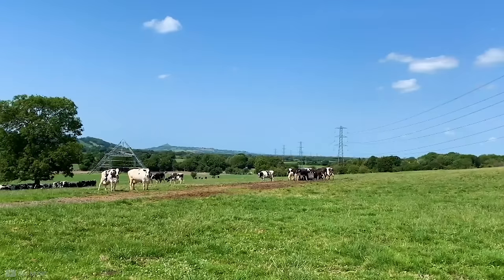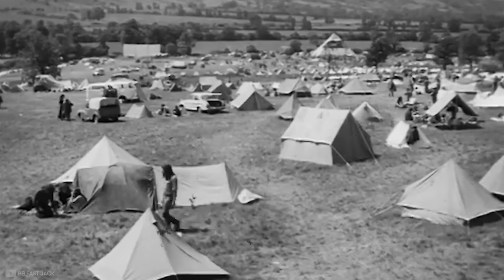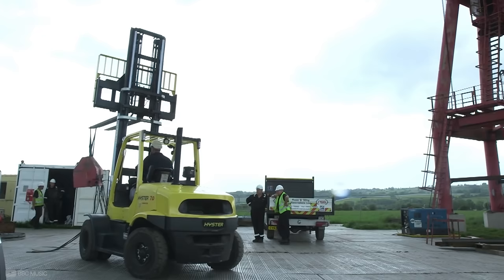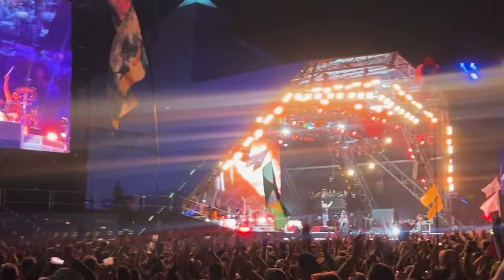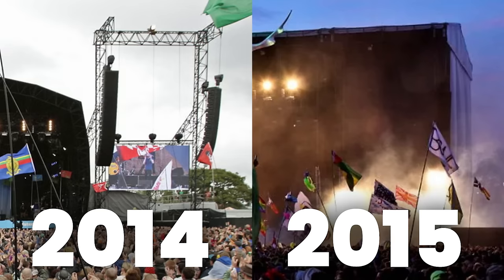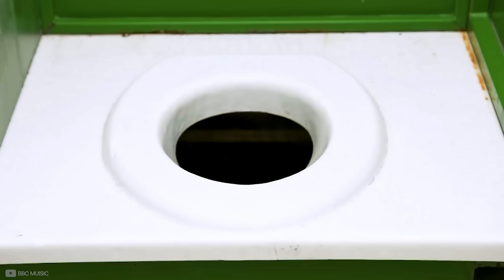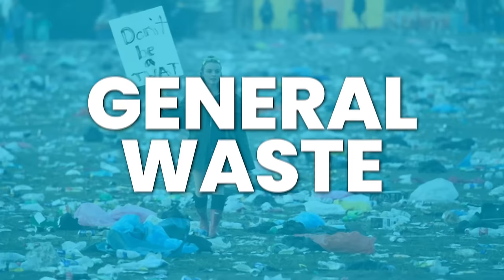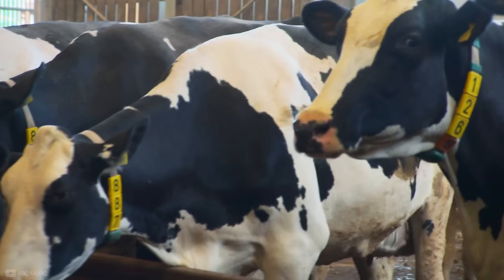How Glastonbury Festival is Built in 26 Days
How do you turn a farm into the worlds greatest festival? This is some of the behind the scenes of the incredible collaborative effort from organisers, contractors and volunteers to bring the iconic vibrant city, known as Glastonbury Festival, to Worthy Farm!

Have any video ideas? Make sure to leave them in the comment section below! ⬇️

TIME STAMPS:
0:00 Glastonbury Transformation
0:14 Glastonbury Festival Introduction & Size
0:59 Glastonbury Festival History
1:52 Glastonbury Festival Build Introduction
2:20 Building The Glastonbury Stages
4:43 Powering Glastonbury Festival
5:39 Human Waste at Glastonbury
6:40 General Waste at Glastonbury
7:15 Glastonbury Festival Signs, Perimeter Gate & More
7:49 Glastonbury Farm
8:10 Where do the Cows go?
8:27 Collaborative Glastonbury Festival Build